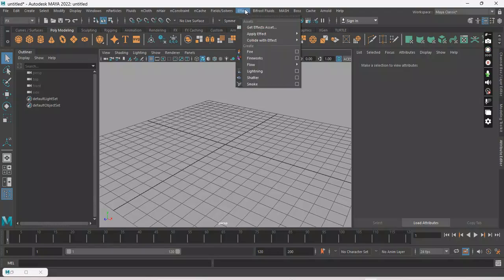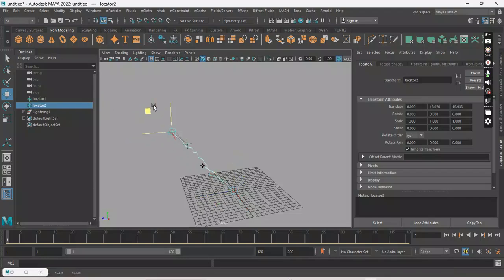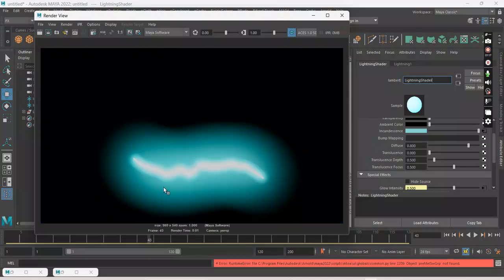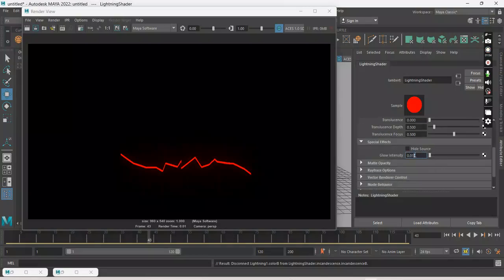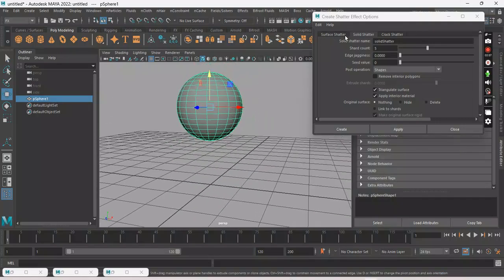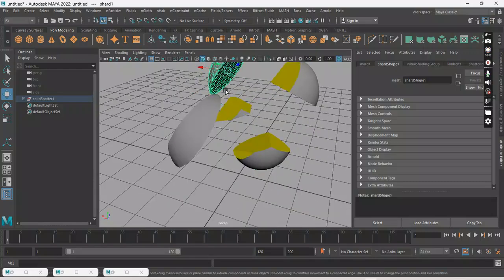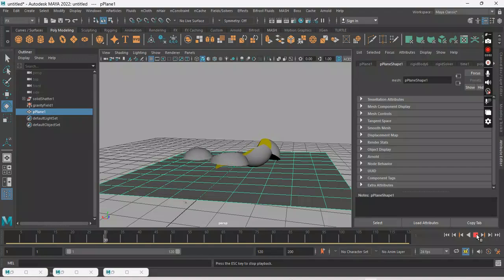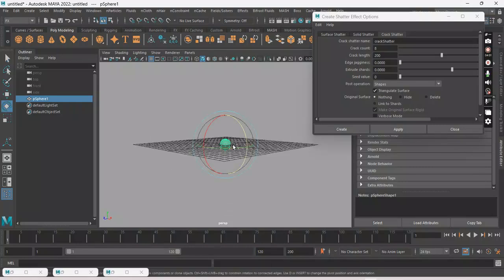effects 02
Learn how to create Lightning Effects and Shatter Effects in Autodesk Maya using dynamic simulations and visual effects techniques. This tutorial covers creating realistic lightning, breaking objects into fragments, and producing cinematic VFX.